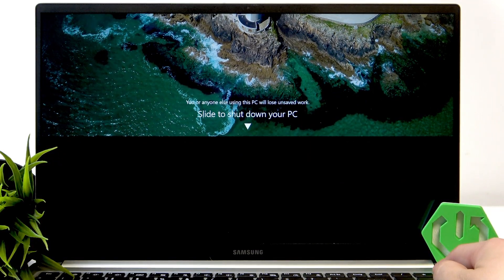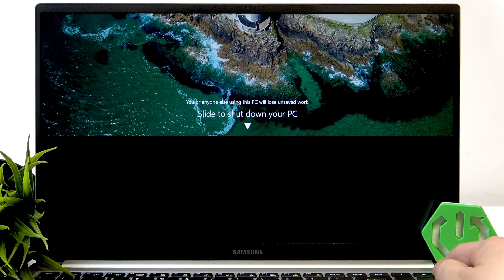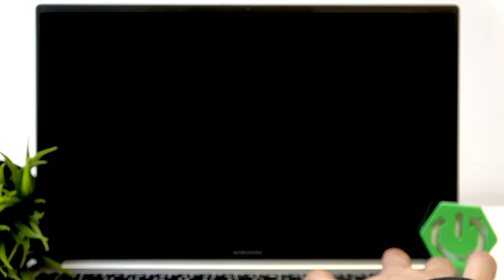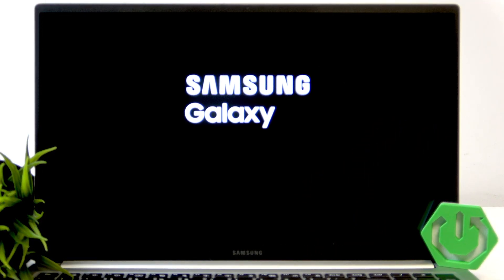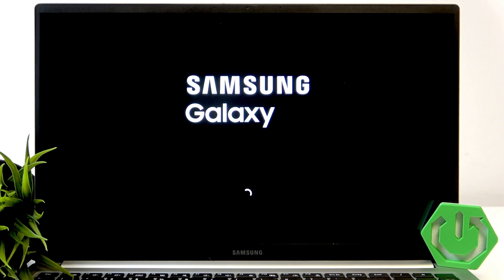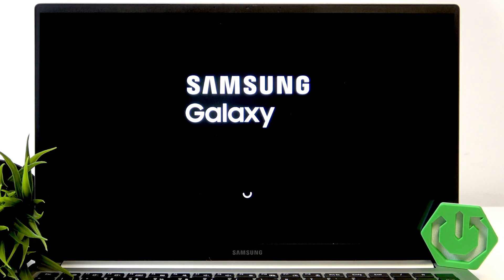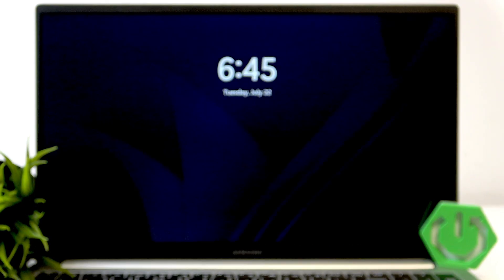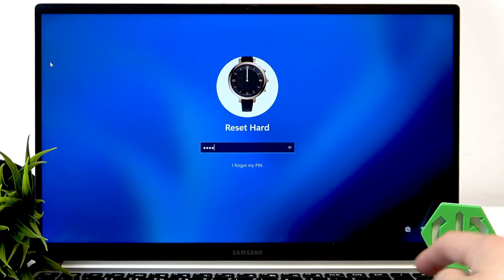SAMSUNG Galaxy Book4 Freezes – How to Fix and Force Restart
If your SAMSUNG Galaxy Book4 freezes or becomes unresponsive, this video will show you the best steps to fix the issue quickly. Learn how to force shut down your Galaxy Book4 by holding the power button, what to do if the device still won't respond, and how to handle situations where the laptop remains frozen. We cover simple troubleshooting methods for the SAMSUNG Galaxy Book4, including disconnecting from the charger and letting the battery drain if needed. These solutions can help you get your Galaxy Book4 working again without losing your data.

How to fix freezing on SAMSUNG Galaxy Book4?
How to force restart SAMSUNG Galaxy Book4 when it is unresponsive?
What to do if SAMSUNG Galaxy Book4 does not shut down?

0:00 Introduction
0:06 Force shut down with power button
0:28 Slide to shut down or hold to power off
0:38 What to do if device is still frozen
0:57 Unplug and let battery drain
1:06 Final tips